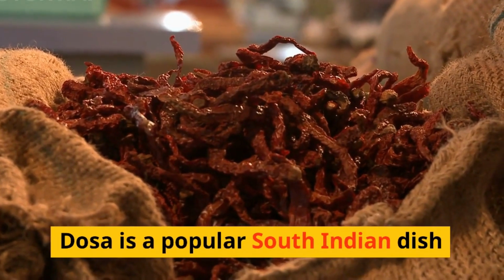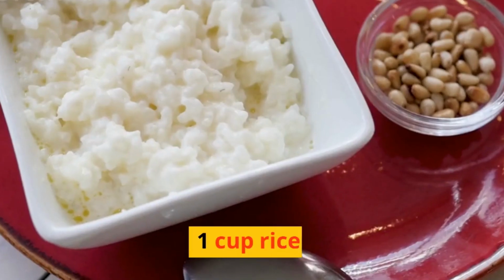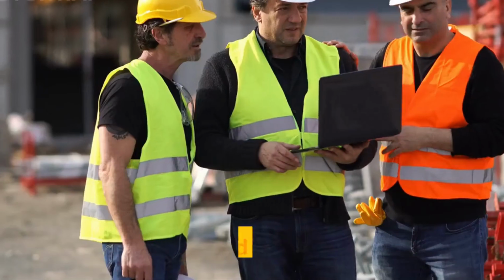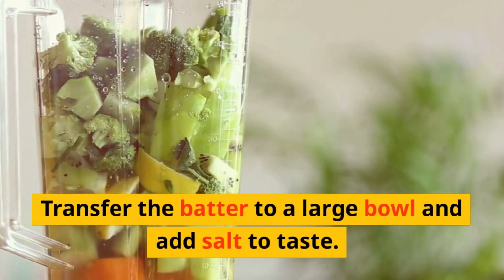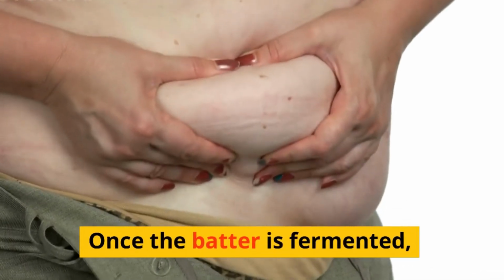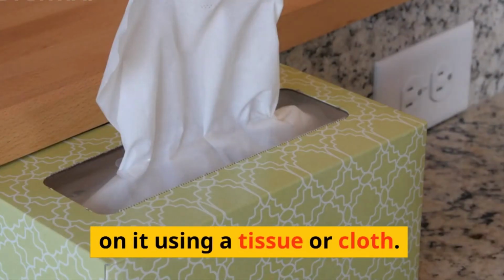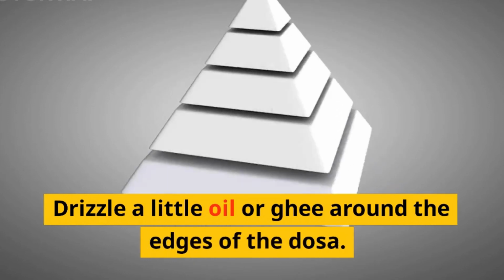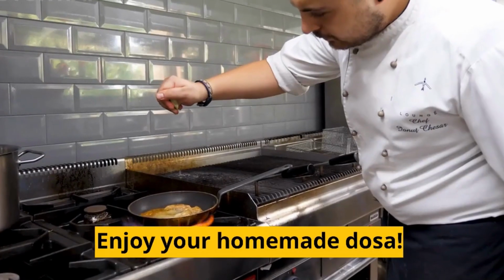Crispy Masala Dosa Recipe | Perfect Way to Make dosa at Home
Dosa is a popular South Indian dishmade from fermented rice and lentil batter. It's a delicious and healthy breakfast or snack option. Here's how you can make it at home:

Ingredients:

1 cup rice
1/2 cup urad dal (split black gram)
1/4 cup poha (flattened rice)
Oil or ghee for cooking

Instructions:

Rinse the rice, urad dal, and poha in separate bowls and soak them in water for at least 4 hours.

Drain the water from the soaked ingredients and grind them together in a blender or wet grinder, adding water as required to make a smooth batter. The batter should be thick but pourable.

Transfer the batter to a large bowl and add salt to taste.
Mix well and cover the bowl with a lid.
Keep the batter in a warm place to ferment for 8-10 hours or overnight. The batter should double in size and become slightly sour.

Once the batter is fermented, give it a good stir.
If the batter is too thick, you can add a little water to thin it out.

Heat a non-stick pan or tawa over medium heat. Once the pan is hot, spread a little oil or ghee on it using a tissue or cloth.

Pour a ladleful of the dosa batter onto the pan and spread it out in a circular motion using the back of the ladle to form a thin layer.
You can make the dosa as big or small as you like.

Drizzle a little oil or ghee around the edges of the dosa.
Cook the dosa on medium heat until it turns golden brown and crispy.

Flip the dosa over and cook the other side for a minute or two until it's cooked through.

Serve the dosa hot with chutney and sambar on the side.
Enjoy your homemade dosa!